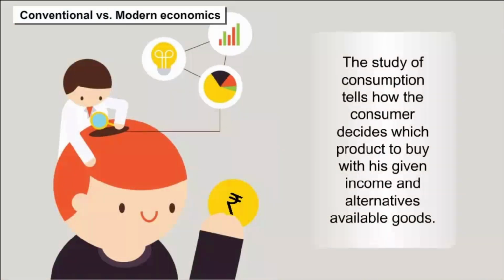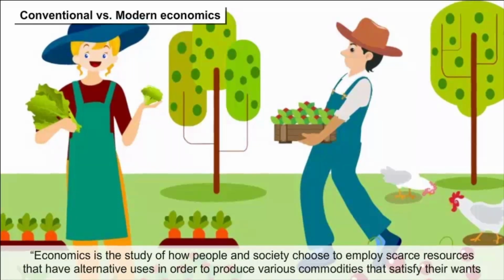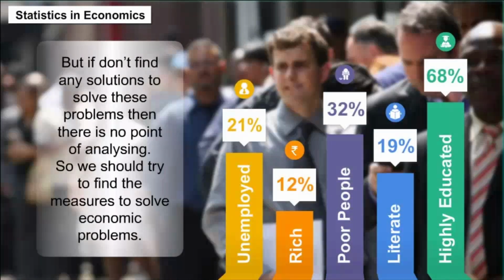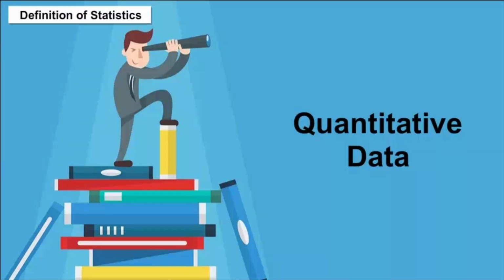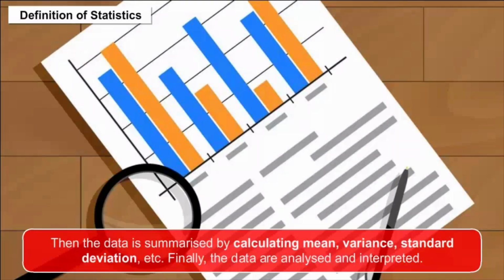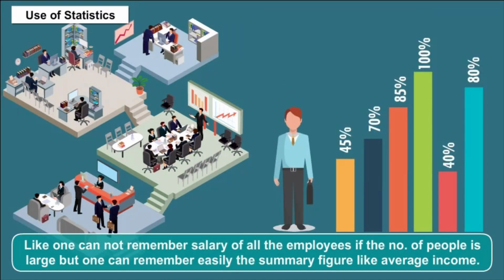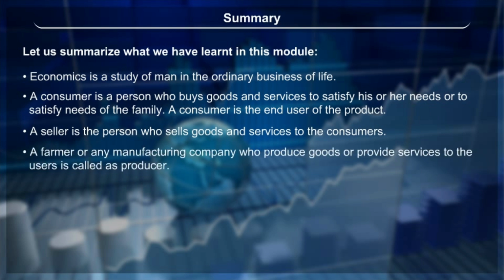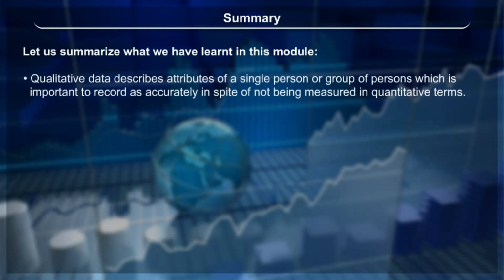🎓 Class 11 Economics – Statistics | Chapter: Introduction to Statistics | Full Chapter Explained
Welcome to this comprehensive and beginner-friendly video on Introduction to Statistics, the opening chapter of Class 11 Statistics for Economics. In this video, we break down the basic concepts of statistics, its importance in economics, and its role in data-based decision making.

Whether you are a student of the CBSE Class 11 Economics syllabus, preparing for competitive exams, or simply trying to understand the fundamentals of economic analysis, this video gives you a strong foundation with clear explanations, simple examples, and exam-ready notes.

🔍 Topics Covered in This Video:
🔹 1. What is Statistics?
Meaning and definitions

Origin of the word ‘Statistics’

Importance in economics and real life

🔹 2. Scope of Statistics in Economics
Descriptive Statistics – collecting, organizing & presenting data

Inferential Statistics – analyzing and interpreting data to draw conclusions

🔹 3. Functions of Statistics
Simplifies complex data

Helps in comparison

Aids in planning and policy formation

Facilitates forecasting and estimation

Assists in hypothesis testing

🔹 4. Limitations of Statistics
Doesn’t study qualitative phenomena (like honesty, love) directly

Can be misused if not applied properly

Results may be true only on average

Only a means to an end, not the end itself

🔹 5. Statistics in Economic Planning
Use in Census, National Income estimation, Budget preparation, Surveys, Business forecasting, etc.

🔹 6. Key Terms Explained
Data, Variable, Attribute, Population, Sample

Economic vs Non-Economic data

✔️ Chapter explained in simple and clear language
✔️ Real-life and relatable examples from Indian economy
✔️ Helps build strong conceptual foundation for all future statistics chapters
✔️ Includes key NCERT points and extra questions
✔️ Ideal for CBSE 2025 students and commerce stream learners

📥 FREE DOWNLOADS:
✅ Chapter Summary Notes
✅ Key Term Definitions (PDF)
✅ Practice MCQs & Assertion-Reason Questions

🎯 Best For:
✔️ Class 11 CBSE/NCERT Students
✔️ Commerce & Humanities Students
✔️ Competitive Aspirants (CUET, NDA, etc.)
✔️ Teachers & Home Tutors